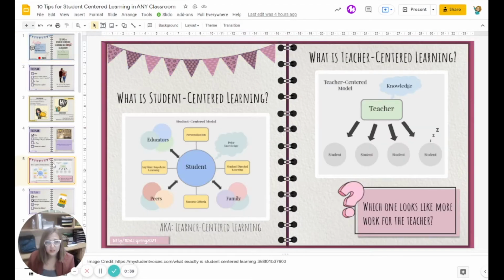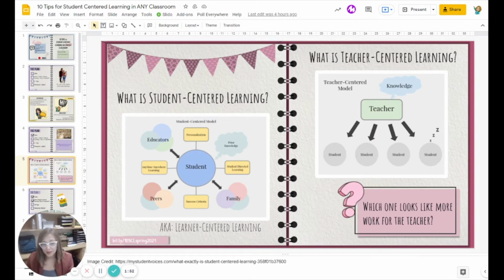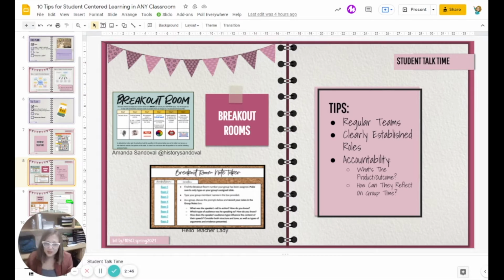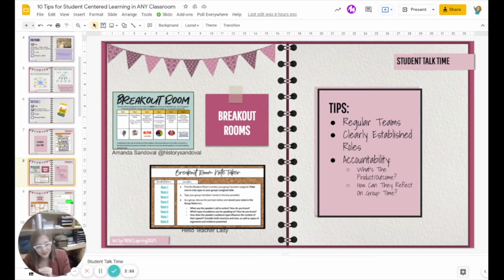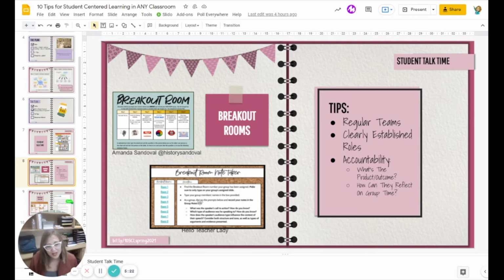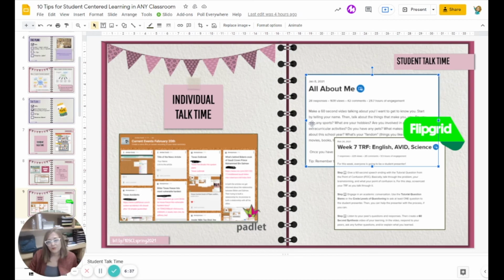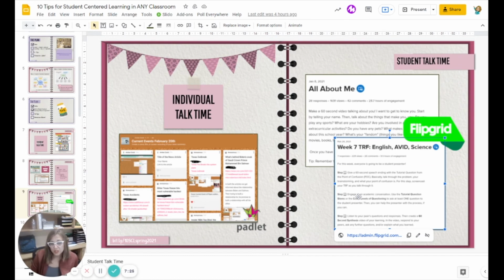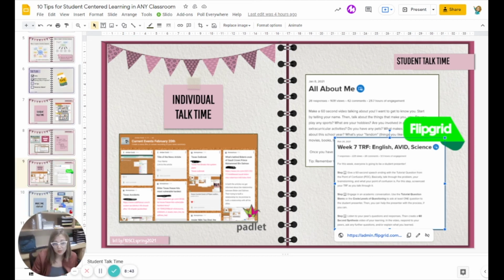Student-Centered Learning in Any Classroom: Student Talk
New series! A new tip for creating student-centered learning in your classroom will be released every week.